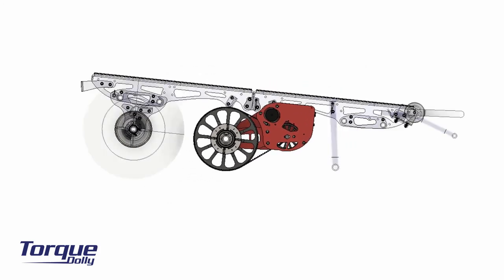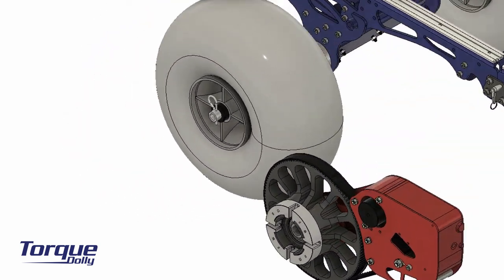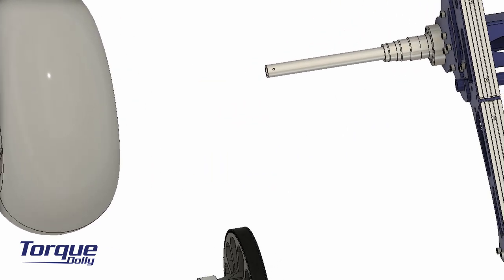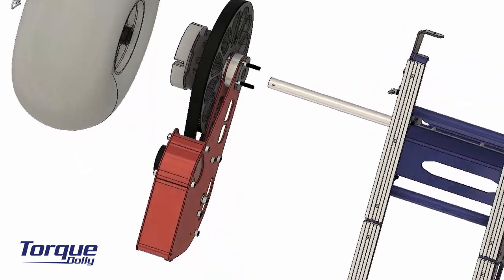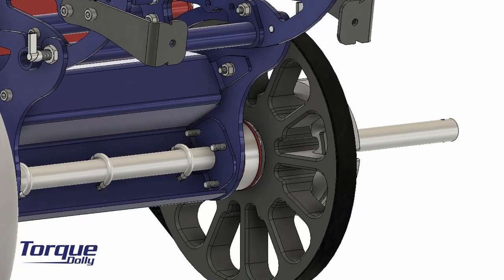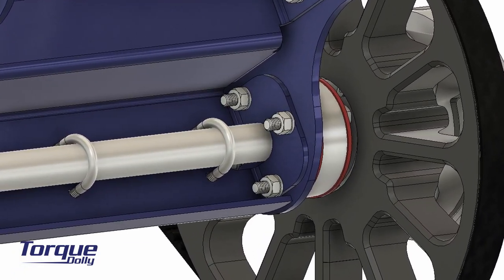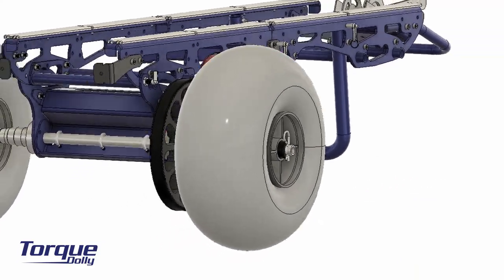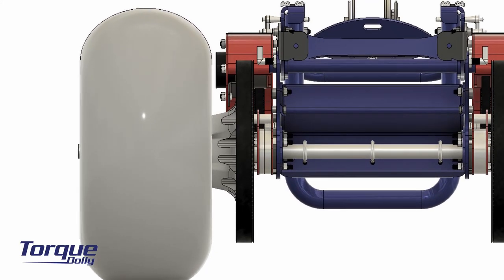Torque Dolly (electric beach cart for stand-up jet ski) - How to add 'Torque Drive' unit to the cart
This is an animation clip showing the process of converting a non-motorized dolly to a motorized one by adding "Torque Drive" units.